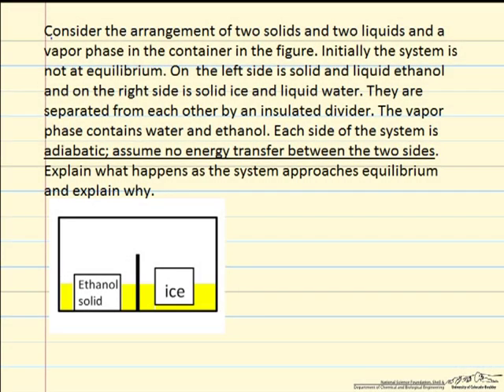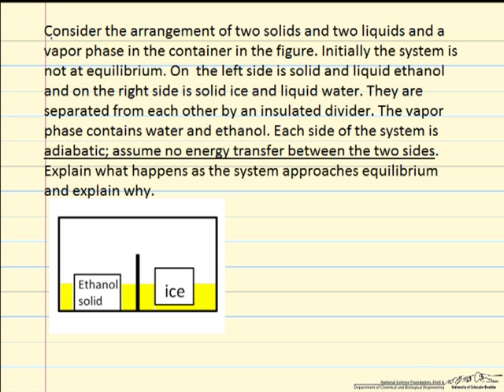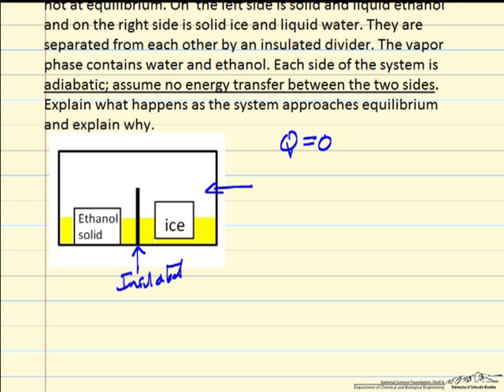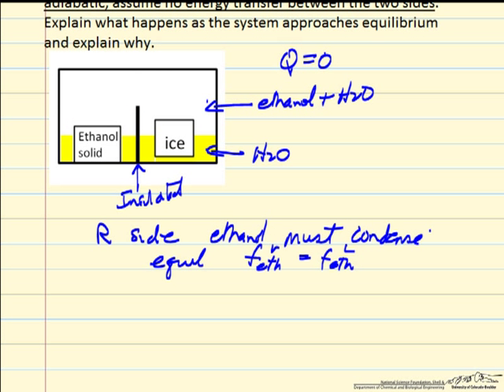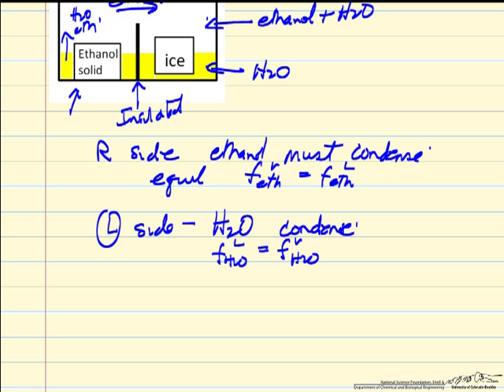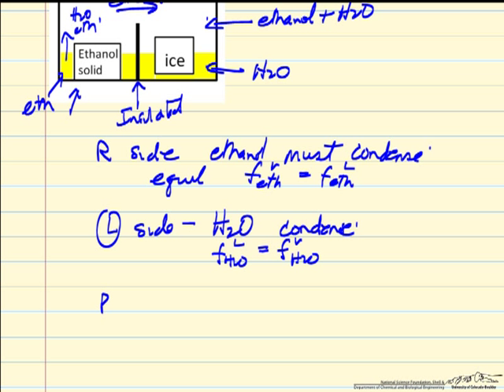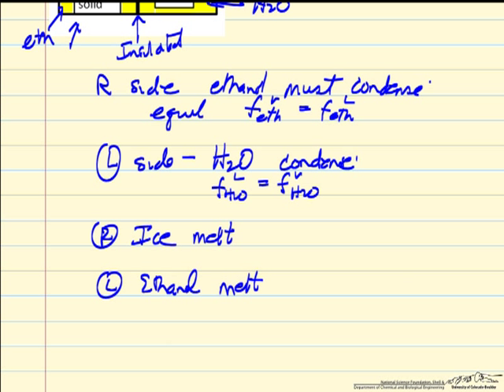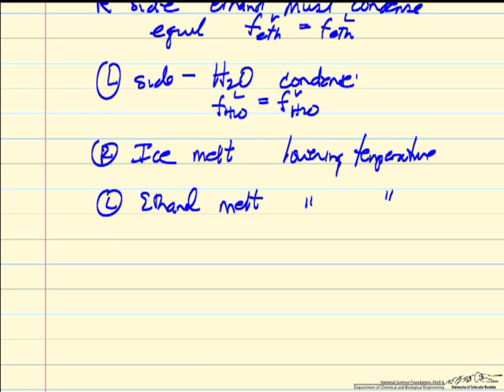Three-Phase Equilibrium/Binary Mixture (Review)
Explains what happens as a solid-liquid-vapor system with two components approaches equilibrium and why. Made by faculty at the University of Colorado Boulder, Department of Chemical and Biological Engineering.